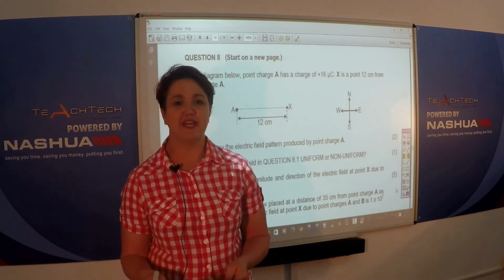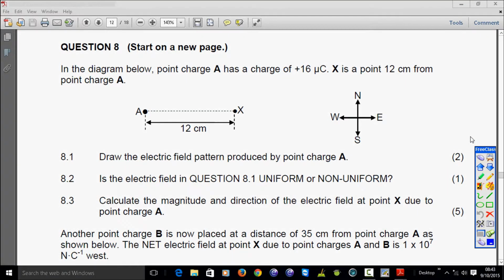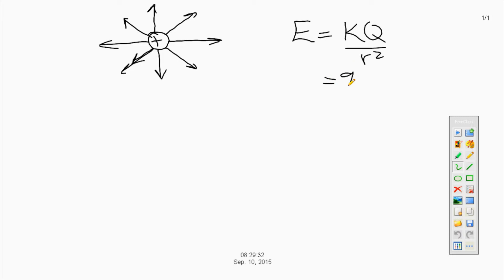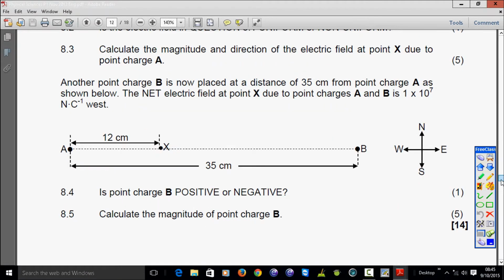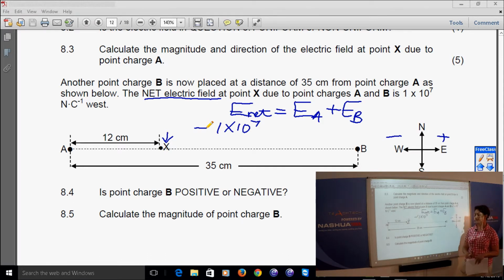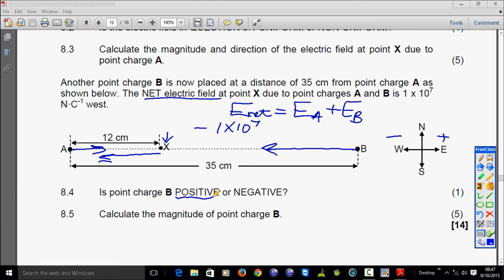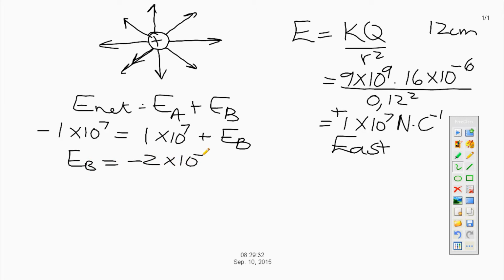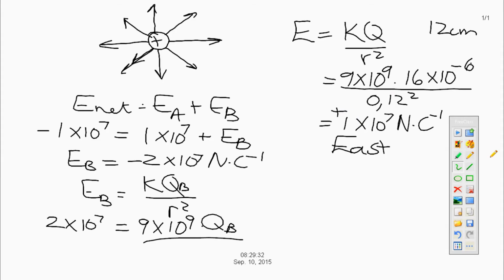Tomeo TV - November 2013 Question 8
Hoër Tegniese Skool Tom Naudé
"Werk Oorwin Alles!"

Technical High School Tom Naudé
"Work Conquers All!"